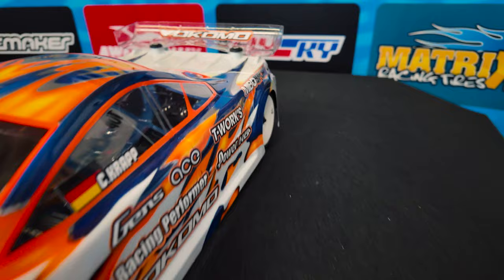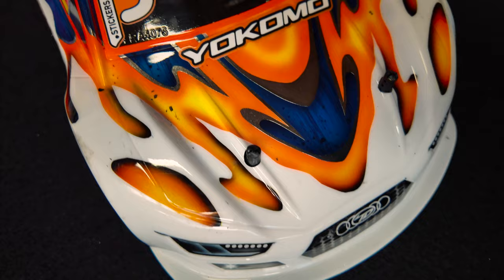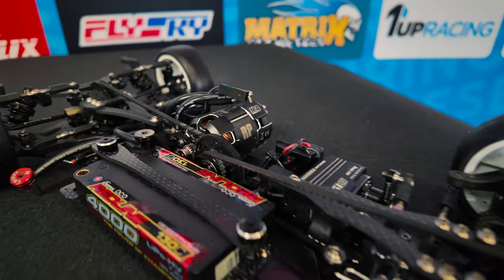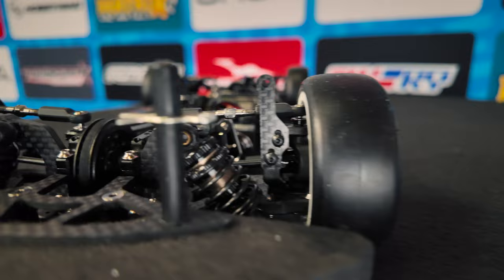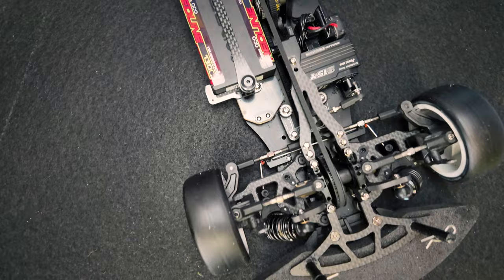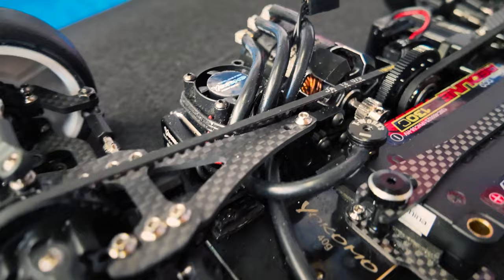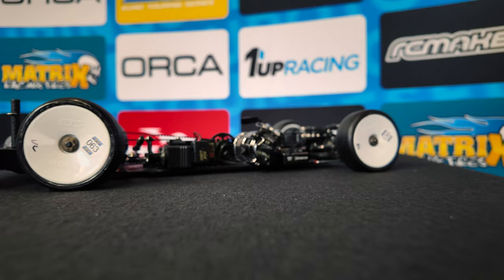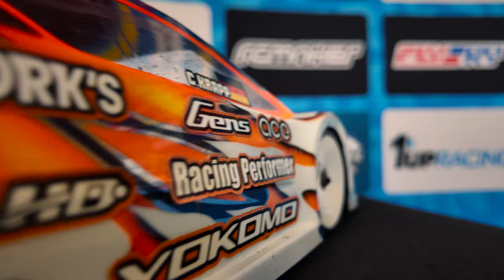ETS Under the Hood - Christopher Krapp`s Yokomo BD12 @ RD5 Season #16 2023/24